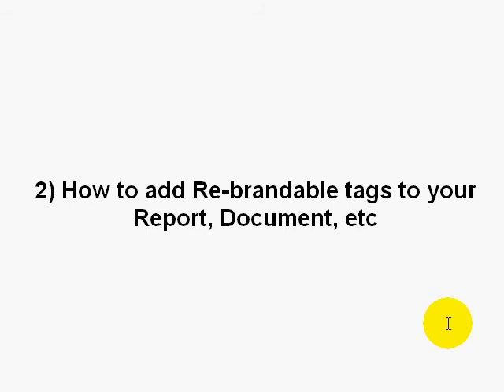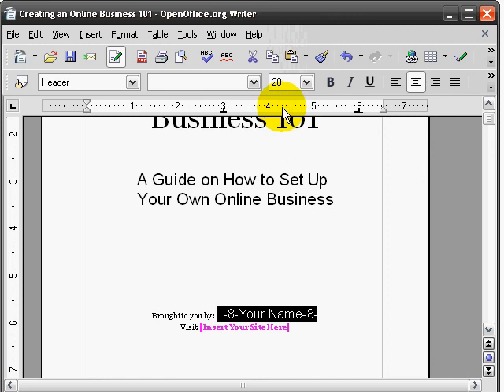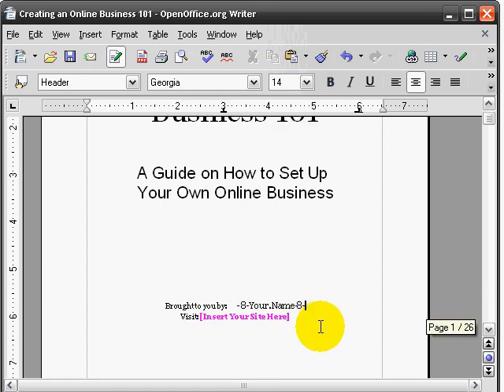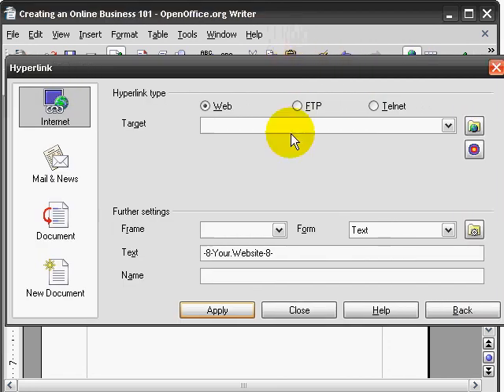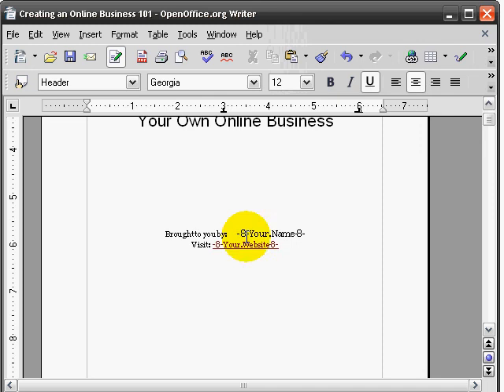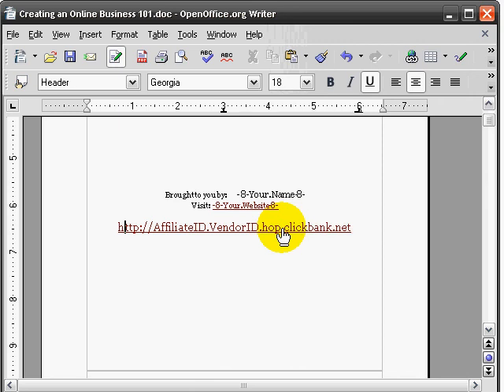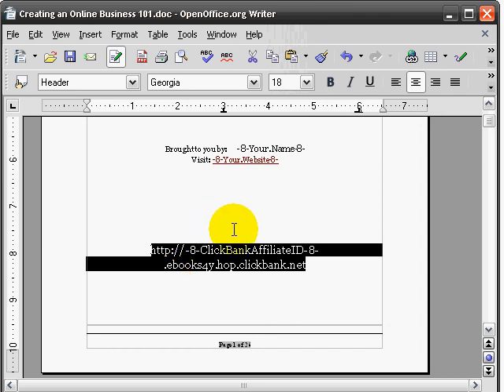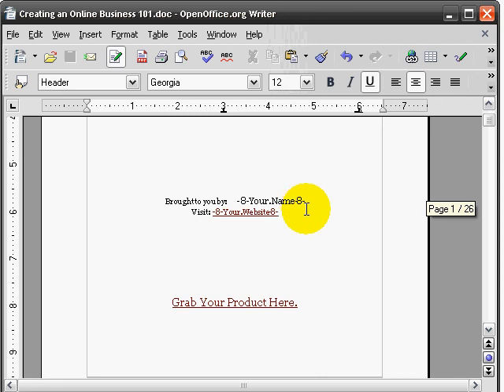How to add re-brandable tags to your report, documents etc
Brandable Report Creation for Newbies Part 2